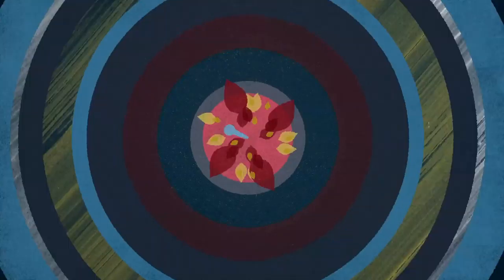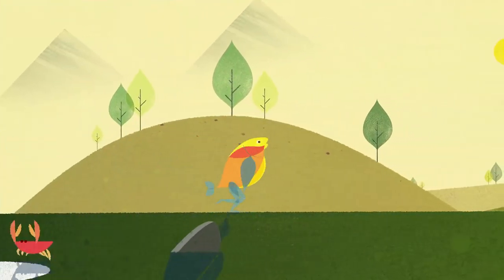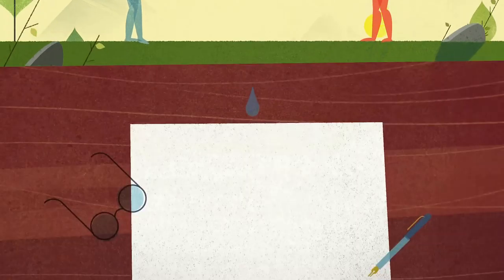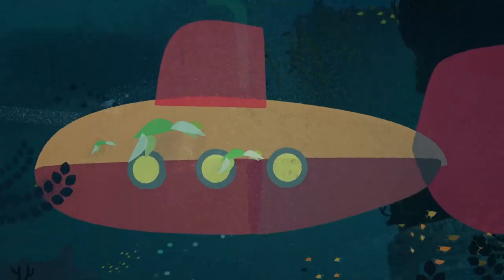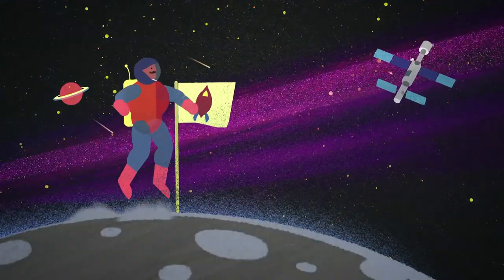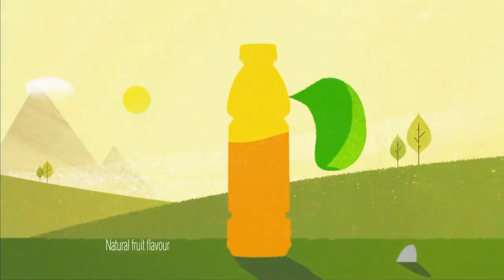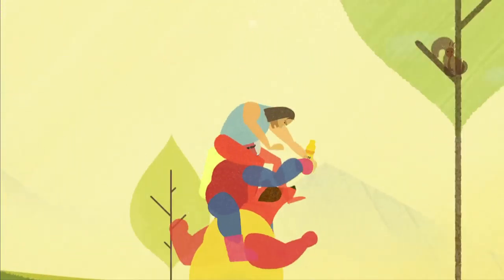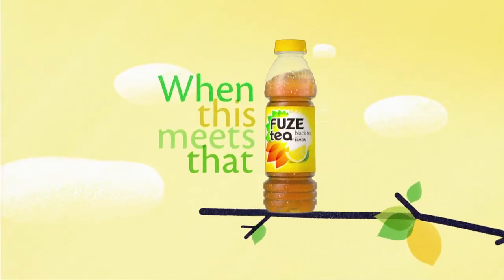FUZE TEA "When This Meets That"